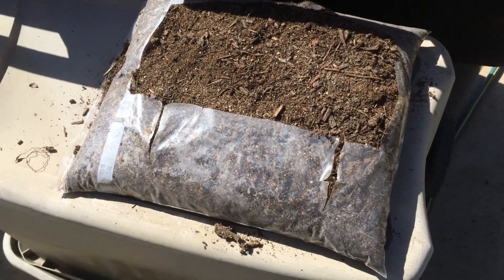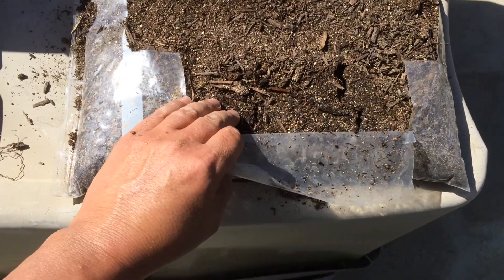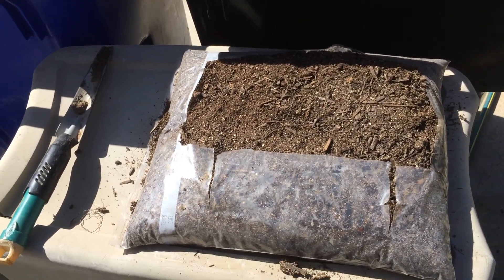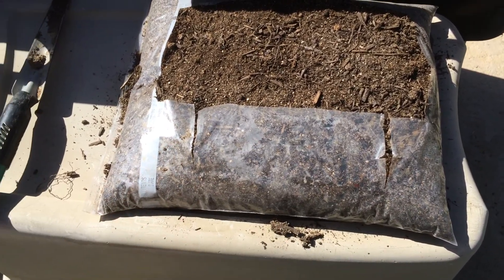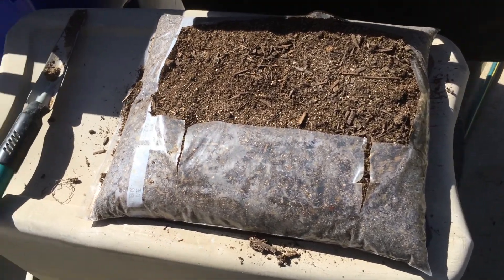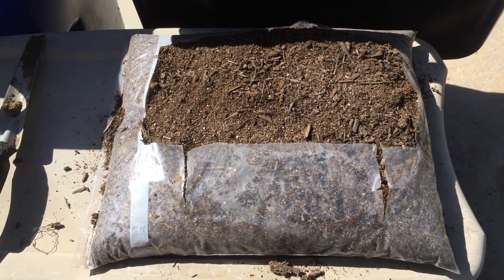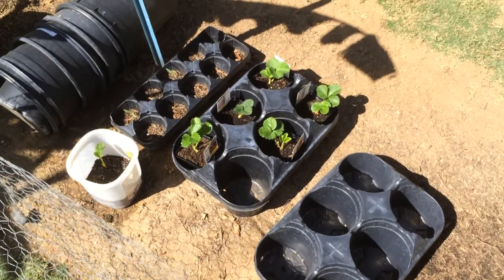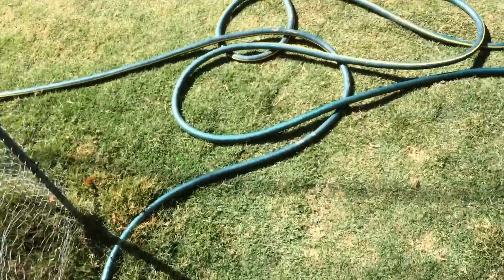High Density Espalier Gardener - Strawberries 04-18-15 Update- Hydroponic variation experiment Ph 1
High Density Espalier Gardener - Strawberries 04-18-15 Update. Clear plastic bags are a very bad idea in warm climates.  I cooked the poor little Strawberry plants.   :-(